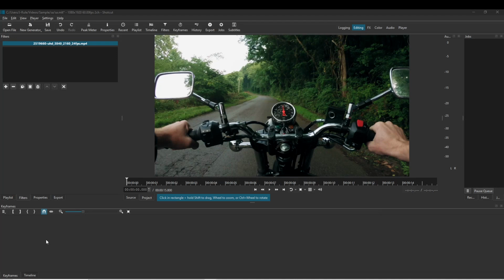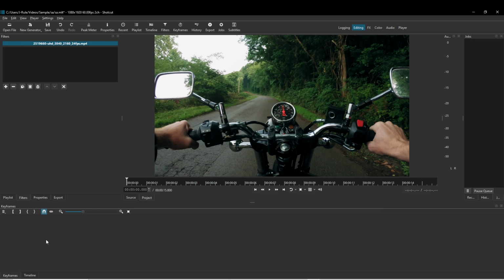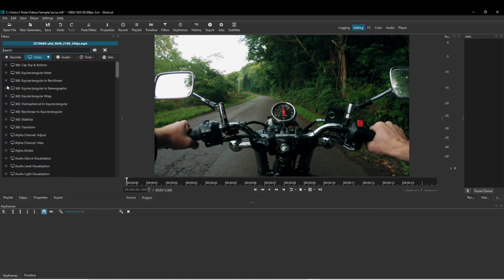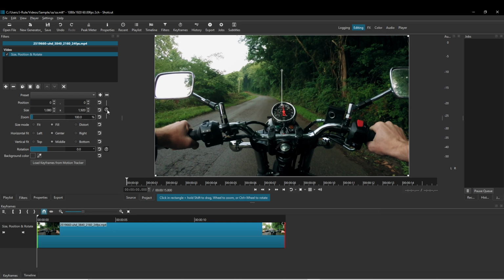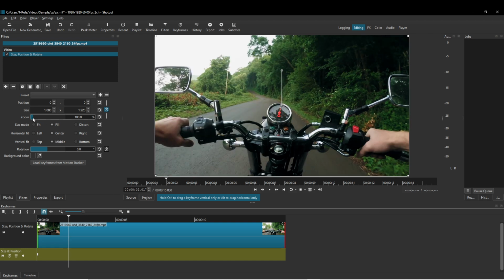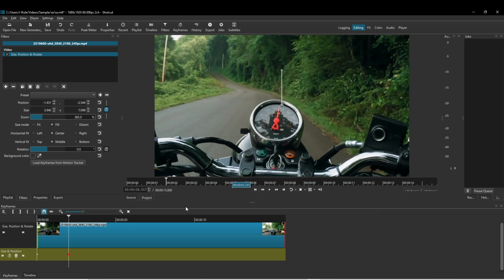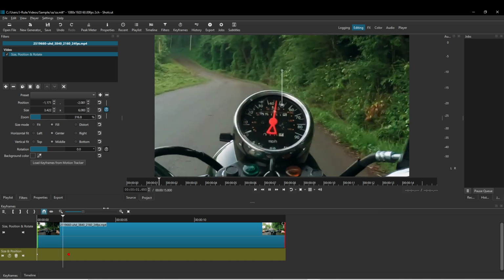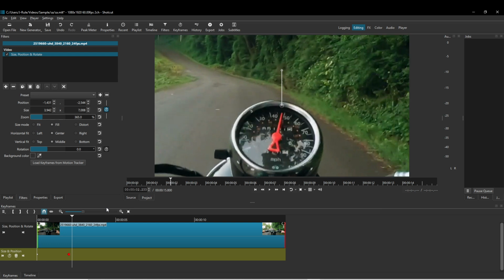How To Keyframe In Shotcut The Easy Way For Beginners - Tutorial By Popular Request [2026 Guide]